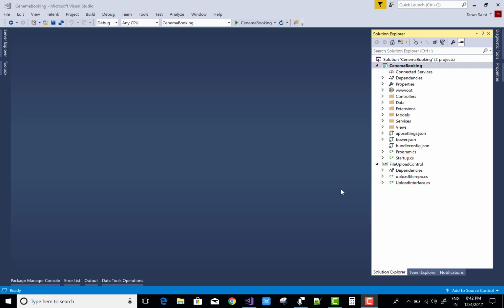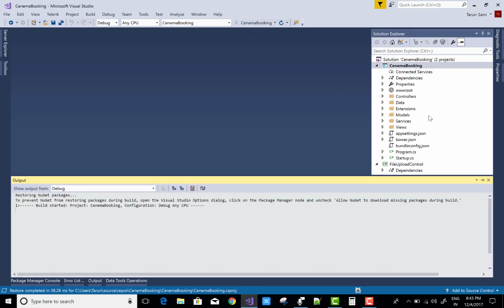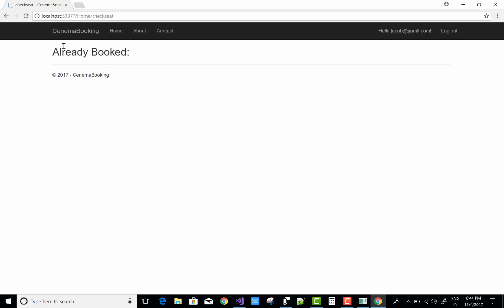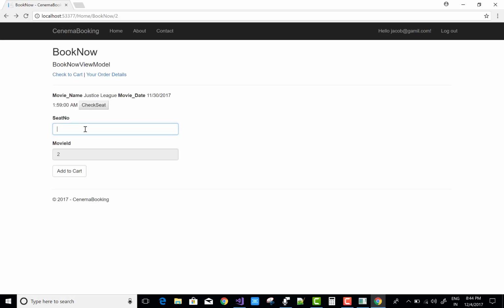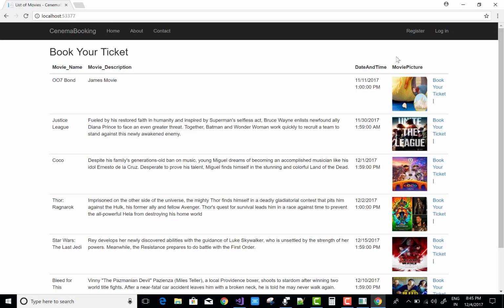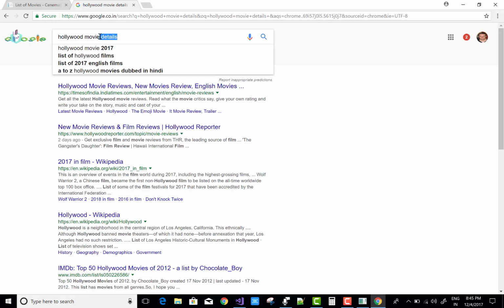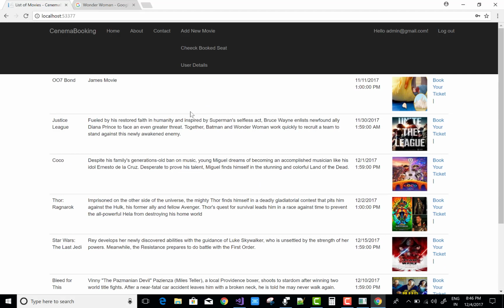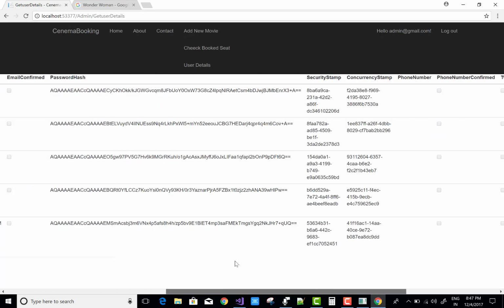Online Movie Ticket Booking Project in ASP.NET MVC || ASP.NET CORE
Online Movie Ticket Booking Project is built in ASP.NET CORE 2.0.
you can buy your ticket online. You can say you can buy theatre seat online. In this project we have the following modules:
1. Admin Module
2. user Module

Project contains the following functionality
1.